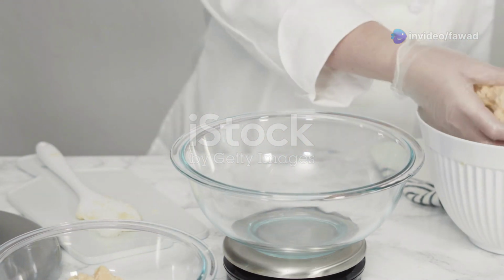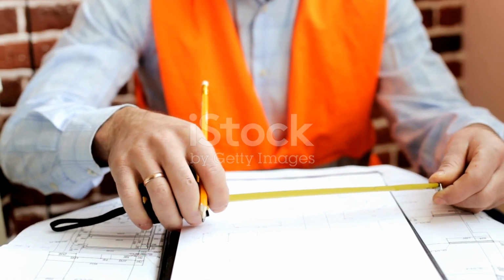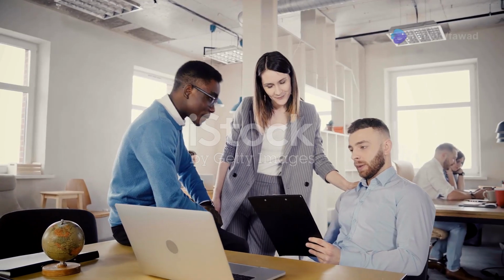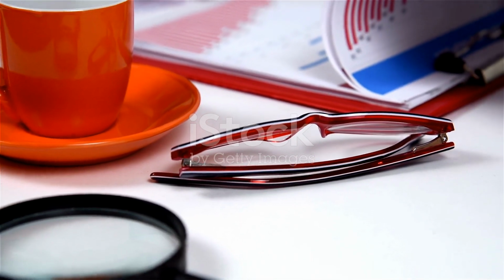Cambridge O Levels Computer Science Structure diagrams, flowchart and pseudocode:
Methods for Designing & Constructing Solutions: Structure Diagrams, Flowcharts & Pseudocode

Are you struggling with problem-solving in programming? In this video, we explore effective methods for designing and constructing solutions using structure diagrams, flowcharts, and pseudocode—essential tools for software development and algorithm design.

🔹 Structure Diagrams: Learn how to break down complex problems into smaller, manageable sub-systems using a top-down approach.
🔹 Flowcharts: Discover how to visually represent step-by-step processes with decision-making, loops, and inputs/outputs.
🔹 Pseudocode: Understand how to write human-readable algorithm steps to bridge the gap between logic and coding.
🔹 Trace Tables & Operators: Master techniques to debug algorithms and use assignment, mathematical, and comparison operators efficiently.

This tutorial is perfect for students, beginners, and aspiring programmers looking to improve algorithmic thinking before coding.